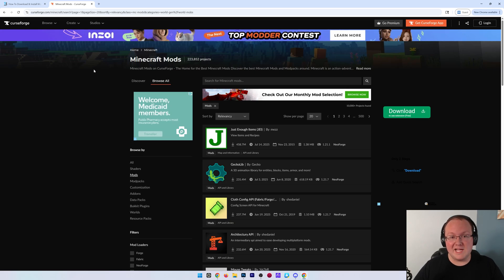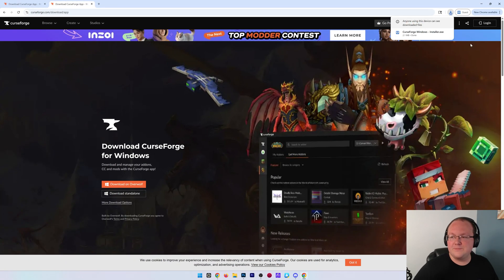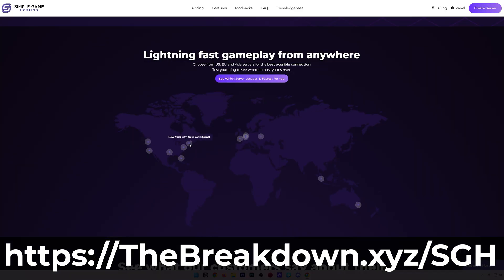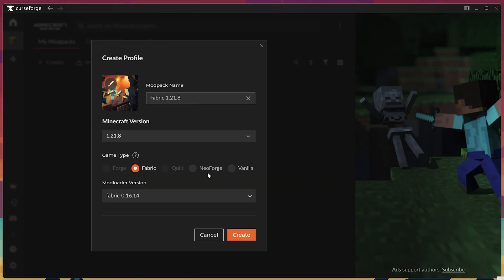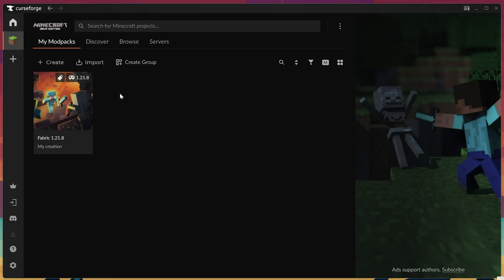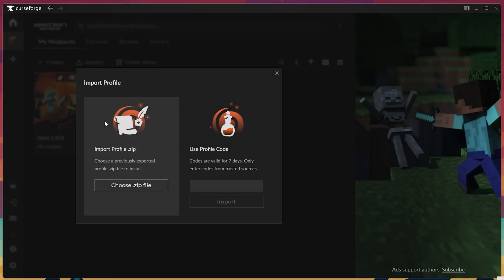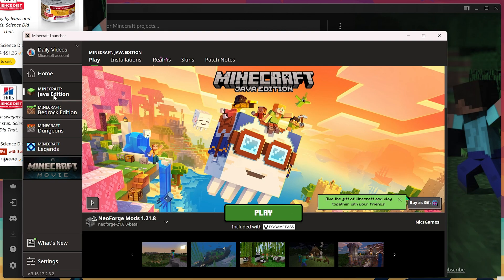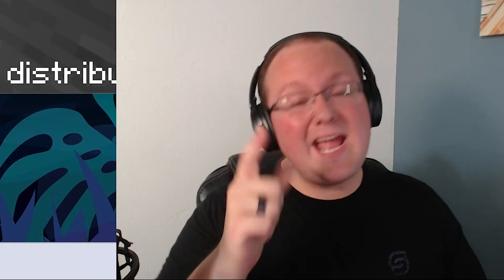How To Download Minecraft Mods in 1.21.8 (Forge, Fabric, NeoForge)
This is our complete guide on how to install Minecraft mods for Forge, Fabric, and NeoForge in Minecraft 1.21.8 meaning that no matter what you can get the mods you want!

Setup a modded Minecraft server quickly and easily, and start playing Minecraft mods with your friends in minutes at SimpleGameHosting!

About this video: Our goal with this video is to provide you a way to download Minecraft mods for any mod loader easily without having to worry about compatibility mods or any of the other errors that will often come up when getting Minecraft mods. This is done by using CurseForge. It will let you get Fabric, Forge, or NeoForge mods, depending on the mod loader you choose and make sure any required dependecy mods are installed as well.

You can find a link to download CurseForge in the description above. You can also go to the CurseForge website and click the “Download App” button in the top right. On the download page, click “Download Standalone”, and the CurseForge installer will download.

Now, run the CurseForge installer and click “Next” a few times agree to the EULA along the way. It will then being downloading and installing.

The first time the app opens, you may see an intro process, but this can be skipped. You also don’t have to login to CurseForge to use. Next, click on “Minecraft” and click Standard and Continue. You will be on the “My Modpacks” tab.

Click “+ Create” on this tab, and name your mod installation. Then, select 1.21.8 for your Minecraft version and the mod loader you want. Fabric has the most mod support followed by NeoForge and then Forge. However, there are great mods on all mod loaders. Sadly, you cannot use mods from other mod loaders together, so it’s important to pick the mod loader with the most amount of mods you want.

Click “Create” and you will be taken to a page with a “+ Add Content” button. Click that will allow you to see all of the mods that are compatible with your mod loader in 1.21.8. Just click “Install” on any Minecraft mods you want to use. You can add as many mods as you want, and usually you won’t have any issues with conflicts.

Once you have the mods you want, hover over and click “Play” on your installation on the My Modpacks tab. The Minecraft Launcher will now open. Login to the Launcher, select Minecraft Java Edition, and click play twice. Minecraft will now open up with your mods installed!

You can start playing with your Minecraft mods in-game, whether that be in singleplayer or on a Minecraft server.

With that being said, you now know how to download and install mods in Minecraft 1.21.8. If you have any questions, let us know in the comments, and if we did help you get mods for Minecraft, please give this video a thumbs up and subscribe to the channel if you haven’t already. Thank you very, very much in advance!